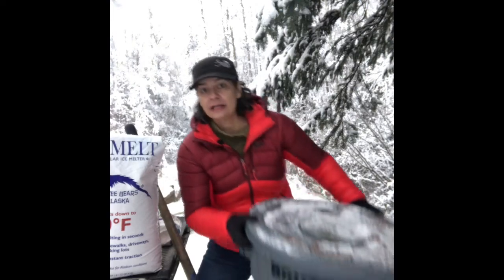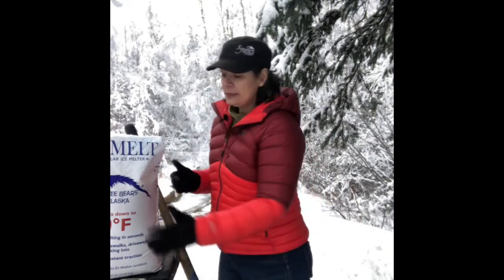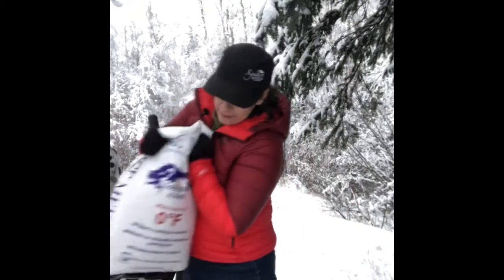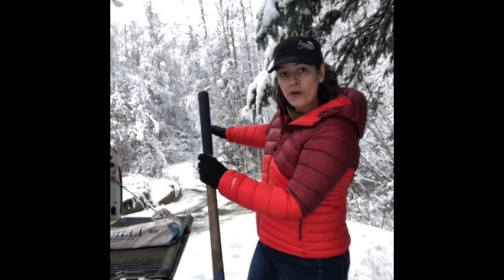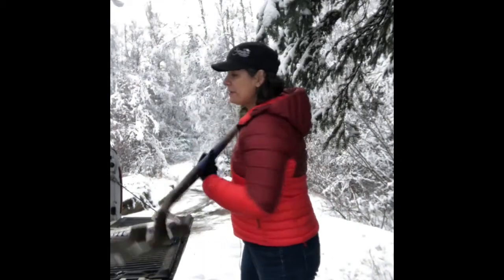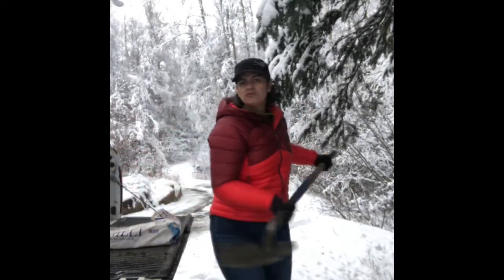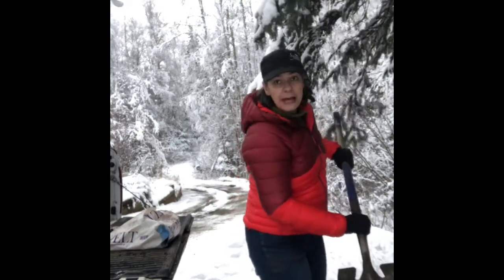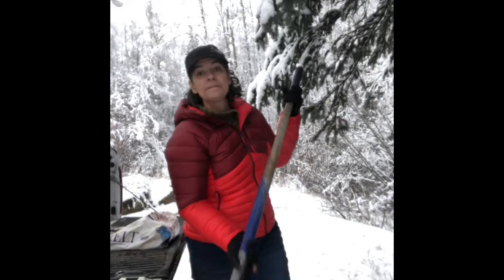Alaska Winter Wonderland Tip #1: Easy Driveway Maintenance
How to build a Driveway Sanding Can to make sanding your driveway in the winter super easy. Living in Alaska can and should be fun. Seize the adventure and use this tip to make living in the Last Frontier easy & fun.